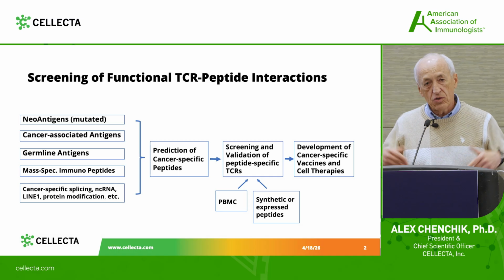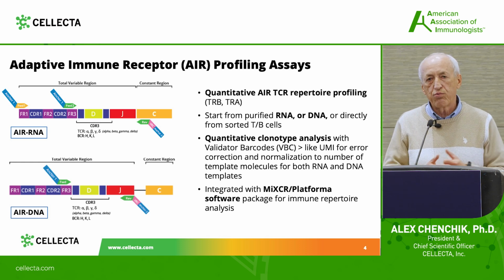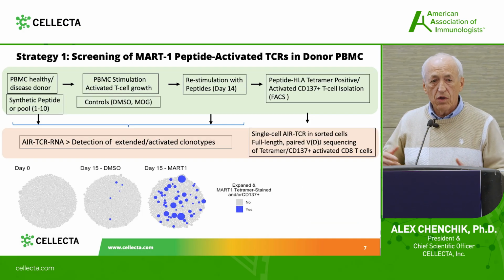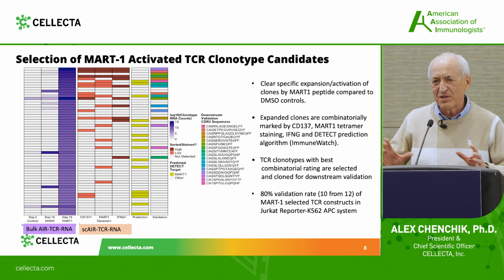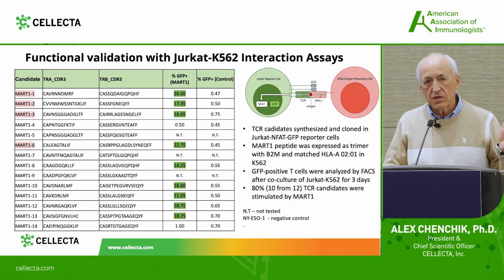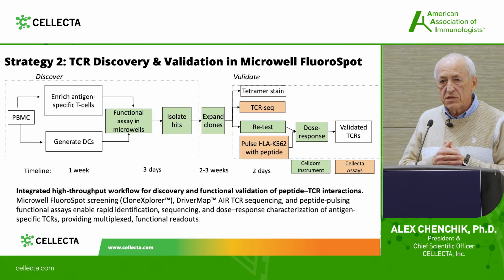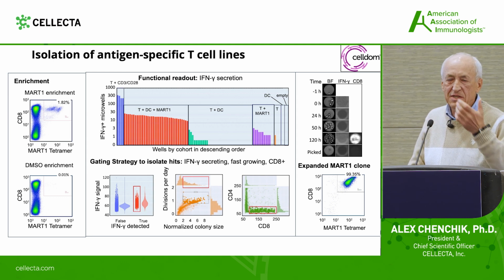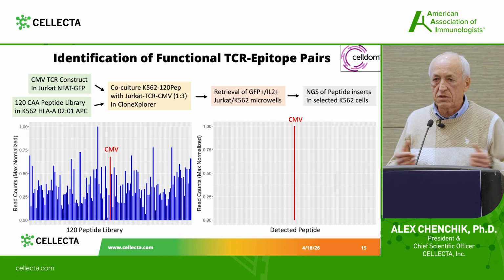TCR-epitope screening using Jurkat NFAT reporter-k562 APC system on the Microwell ELISpot Platform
Presented at IMMUNOLOGY2026 by Alex Chenchik, Ph.D., Cellecta President & Chief Scientific Officer